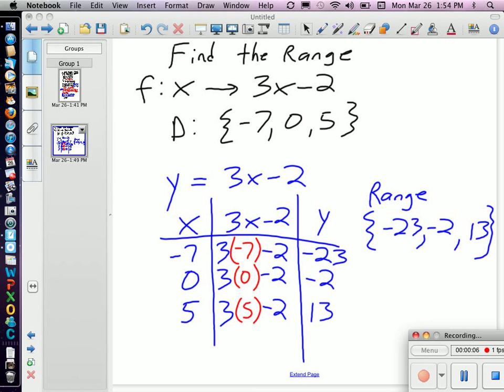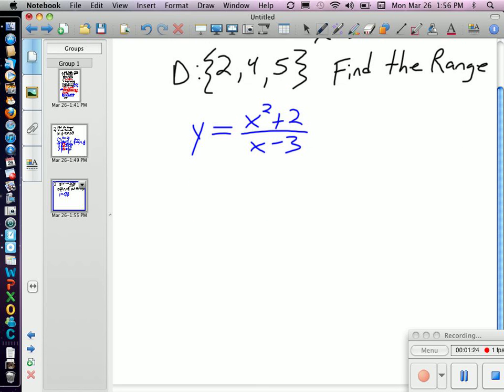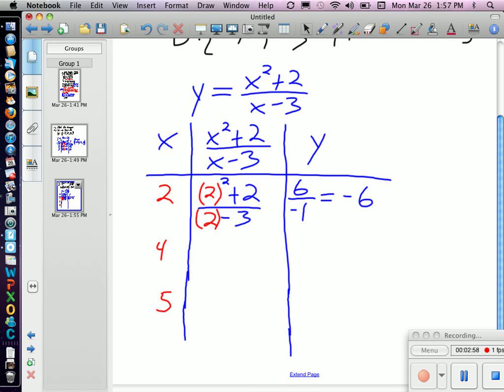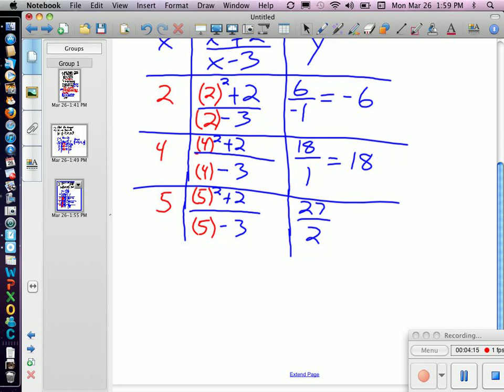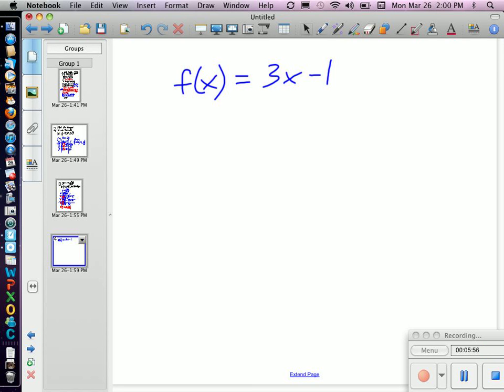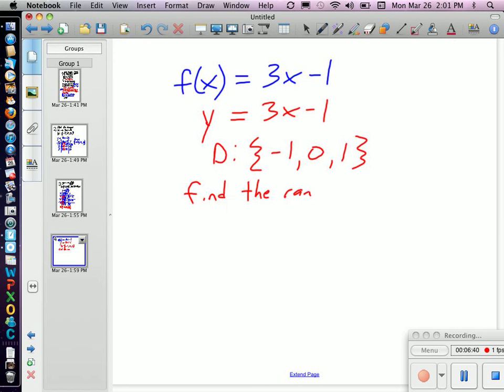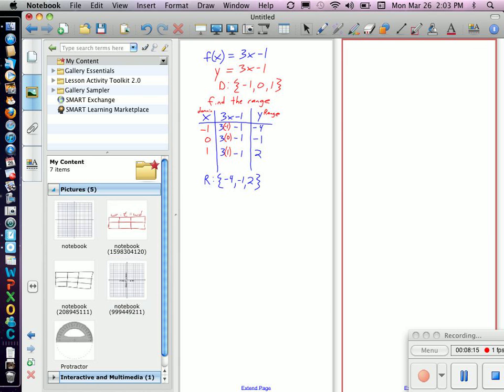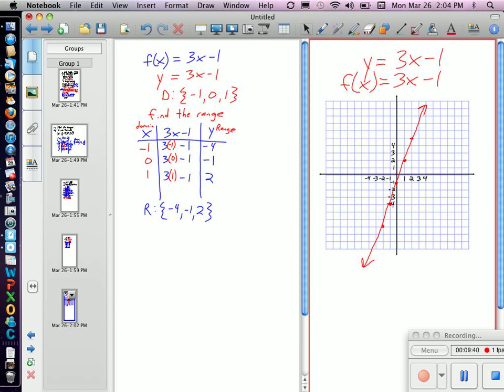8_7 part 2.mov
Functions Defined by Equations part 2